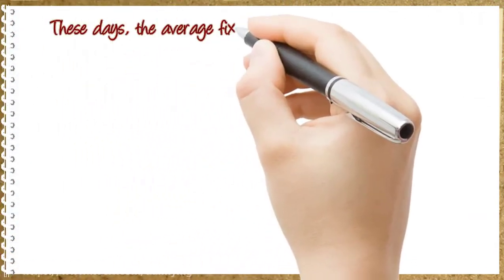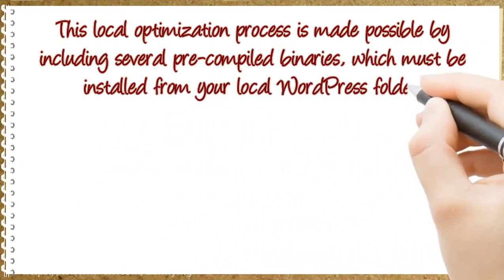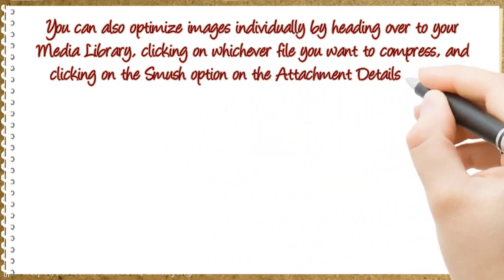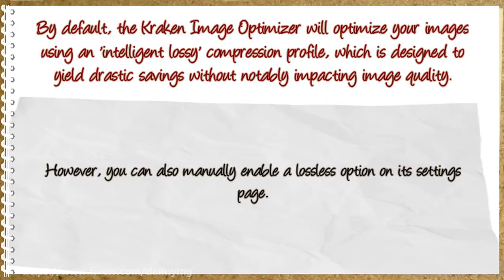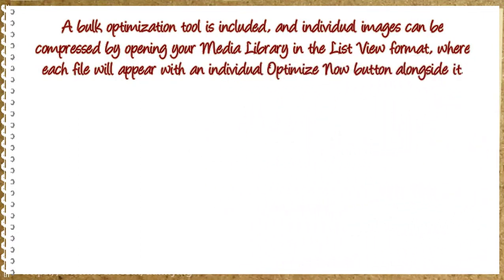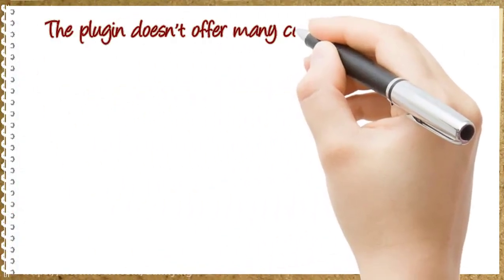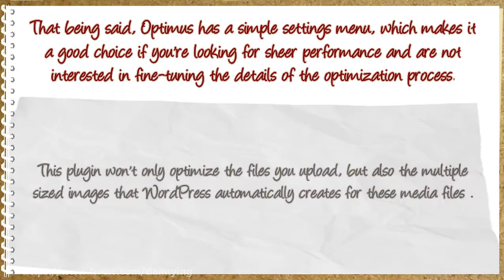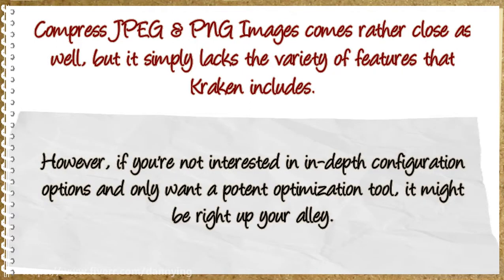The 6 Best WordPress Image Optimization Plugins Compared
The 6 Best WordPress Image Optimization Plugins Compared Compelling content is often not enough. Ever...